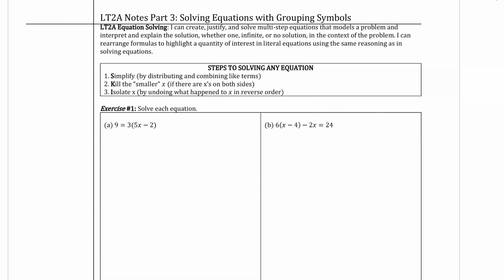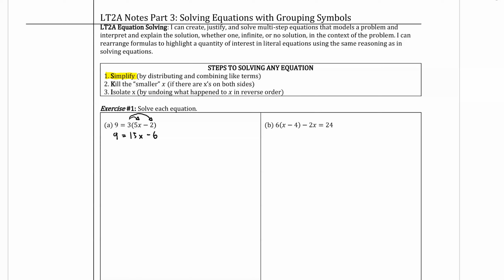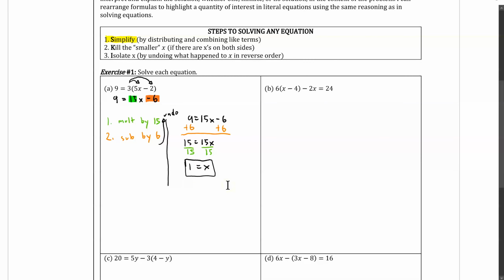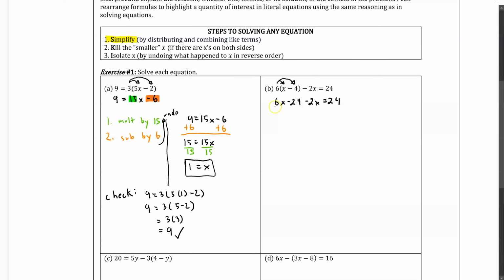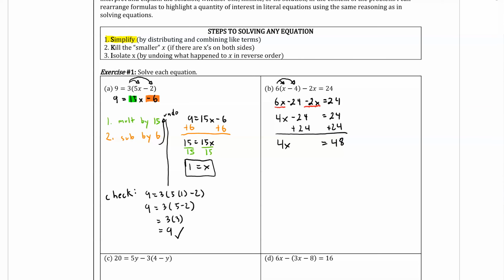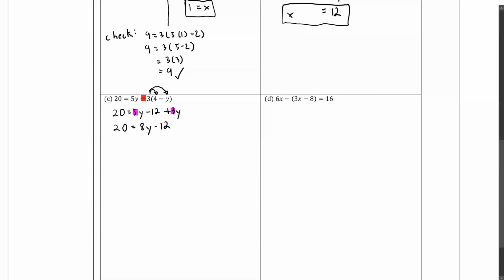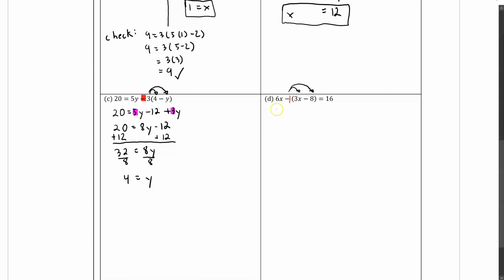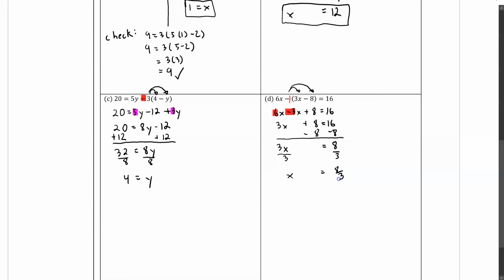LT1A Notes3 - Solve Equations with Grouping Symbols Lecture